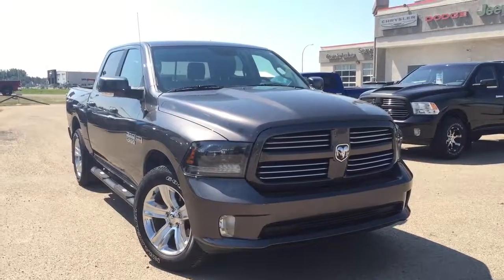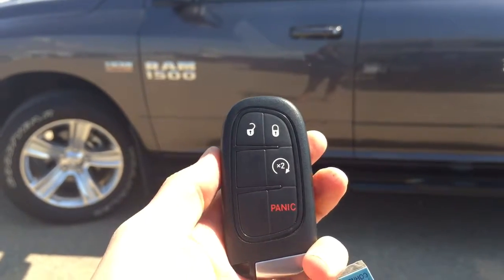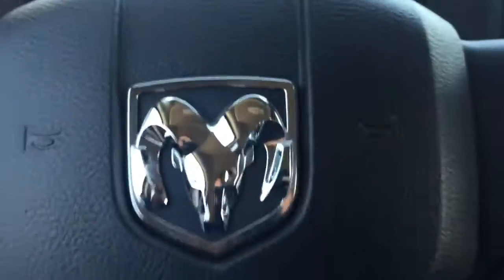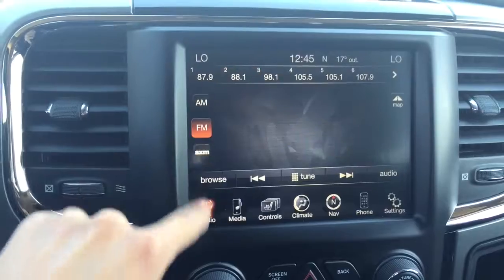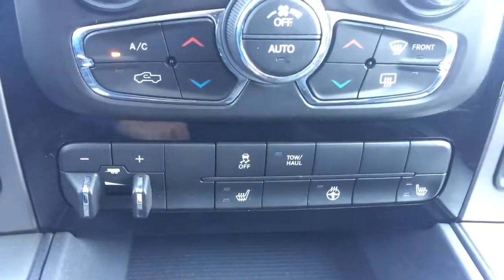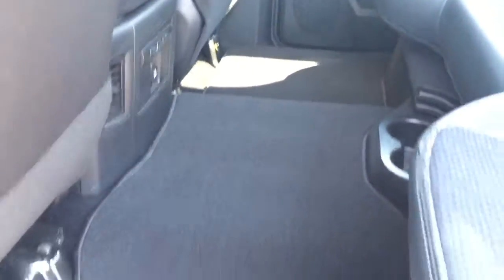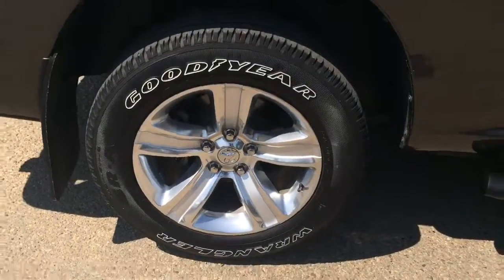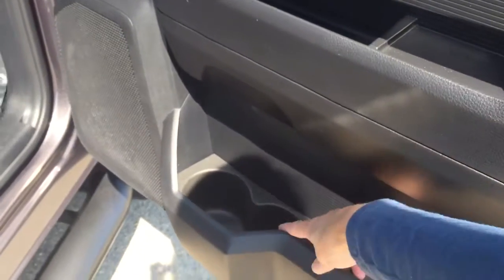2015 Ram 1500 Sport Crew Cab 4X4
Have a look at this 2015 Ram 1500 Sport crew cab 4x4 that just came in on trade. It comes with a Carproof and fully licensed AMVIC inspection. Under the hood it has a 5.7L V8 engine with an 8-speed automatic transmission. It has so many great features to offer starting with proximity keyless entry, remote start, cloth interior throughout, heated front seats, leather wrapped heated steering wheel with mounted audio controls, power adjustable drivers seat, 9 Alpine speaker’s w/subwoofer, 8.4” LCD touchscreen display, Uconnect/Bluetooth, Sirius satellite XM radio capabilities, folding flat load floor storage, trailer brake controls, trailer tow package, locking tailgate, sprayed in bed liner and a 6 FT. cargo box. Come check it out today at Ponoka Chrysler!

Stock#17RCC9526A

Sarah Johnson,
Marketing/Merchandising
Ponoka Chrysler
6510 39th Ave
Ponoka, AB T4J 1J8